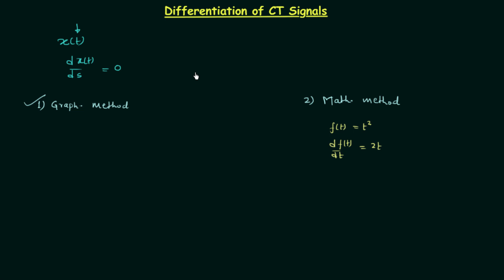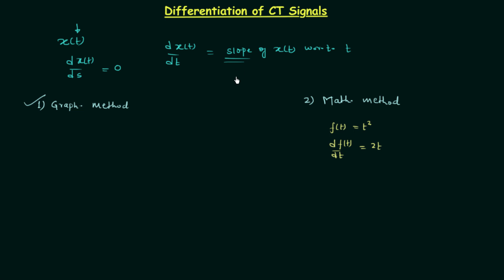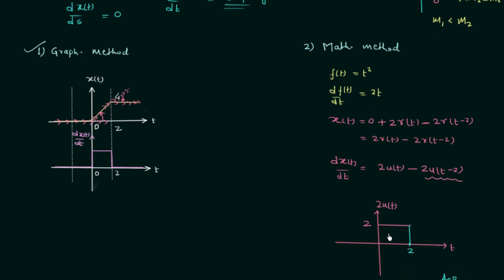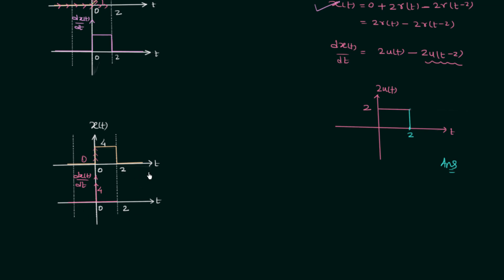Differentiation of Continuous-Time Signals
Signal and System: Differentiation of Continuous-Time Signals
Topics Discussed:
1. The graphical way of differentiating signals.
2. The mathematical way of differentiating signals.
3. The slope of signals.